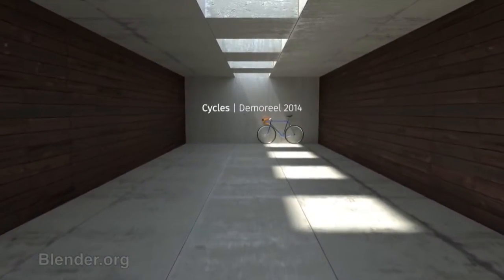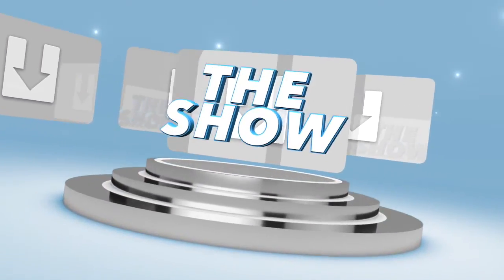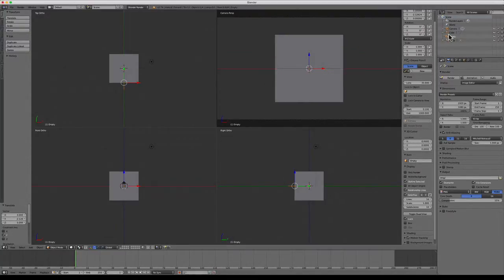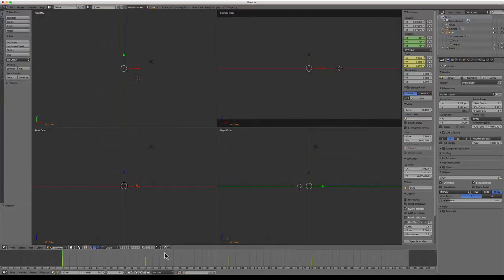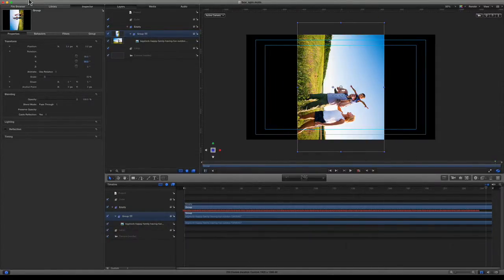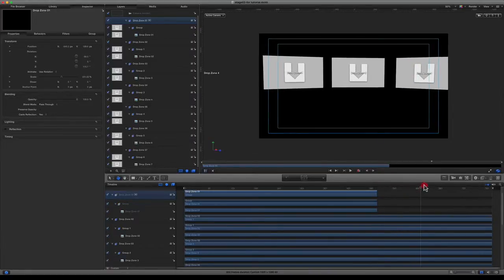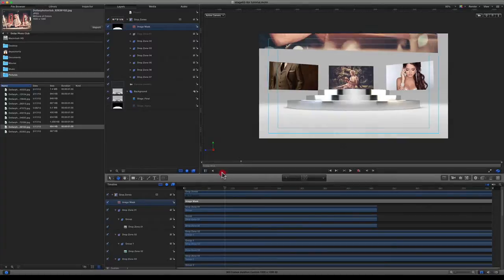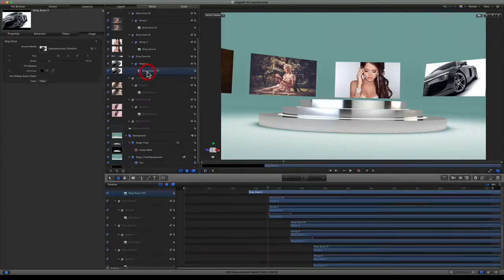How to Export Blender to Apple Motion Tutorial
In this tutorial I will show you how to export your Blender keyframes to use inside of Apple’s Motion software. This will allow you to use two very powerful tools for your animation and cg creations.

Special thanks to OSXrules at BlenderArtists.org for creating this awesome script! You rock! :)

If you are new to Blender make sure to watch these tutorials to help get you started

Make sure to also check out Blenderguru.com, cgcookie.com, blendermarket.com & blendswap.com for more info and resources.

Please let me know what you think or if you have any questions. Have a creative day! :)